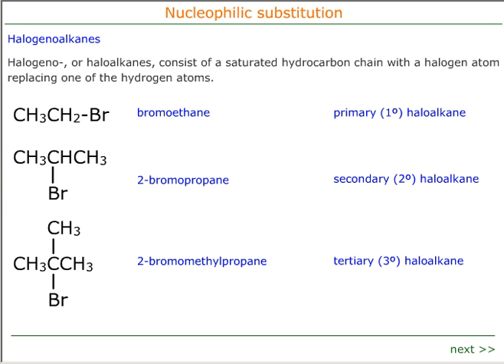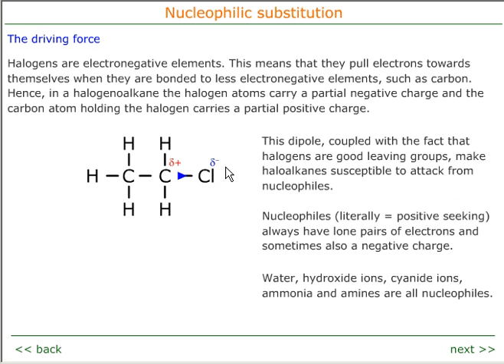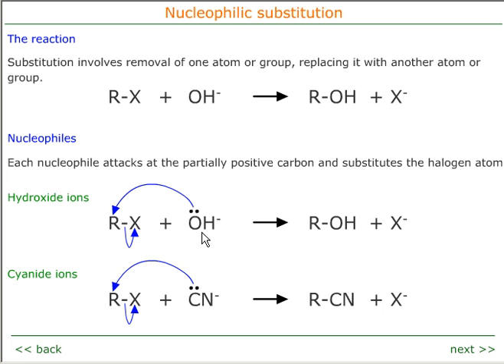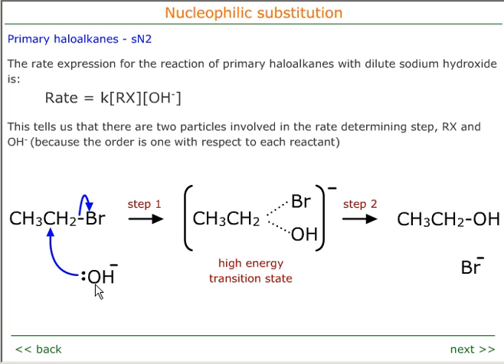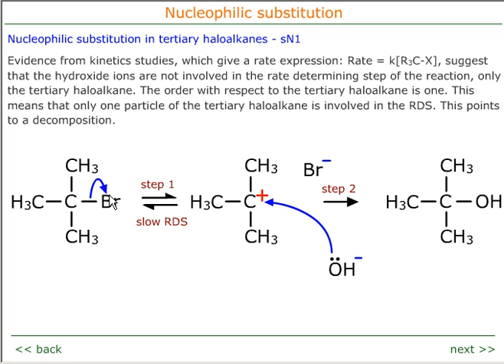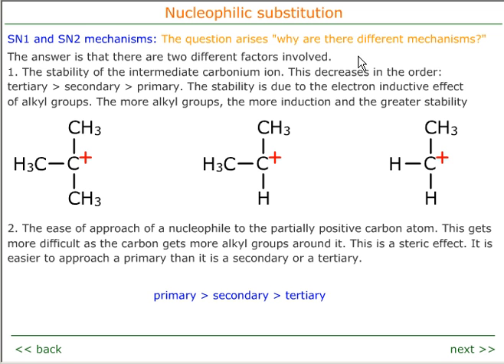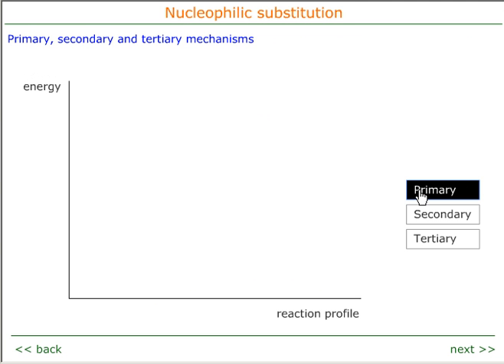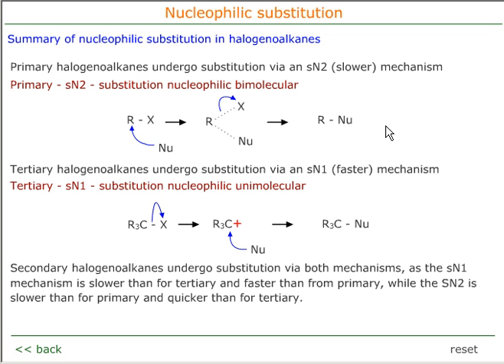SN1 and SN2 nucleophilic substitution in haloalkanes